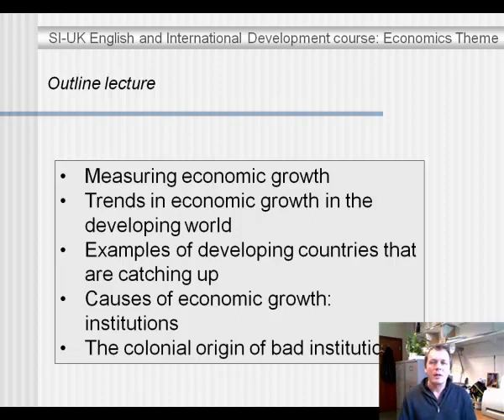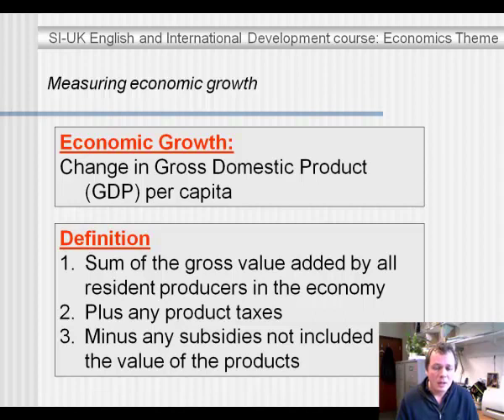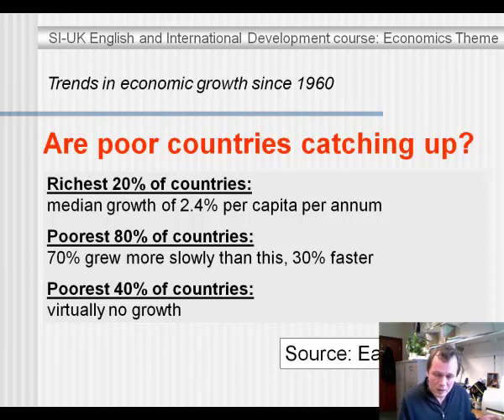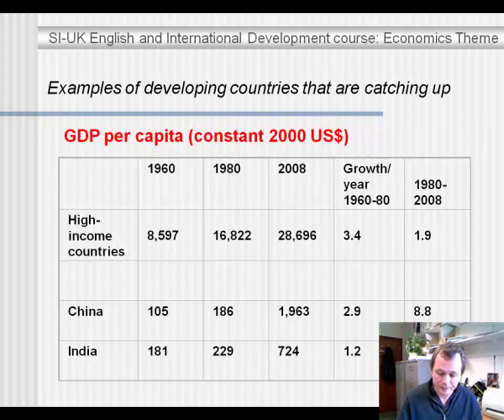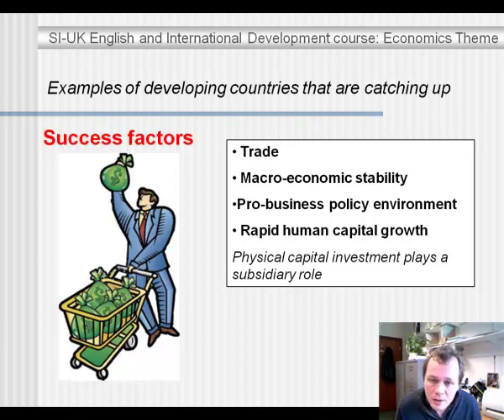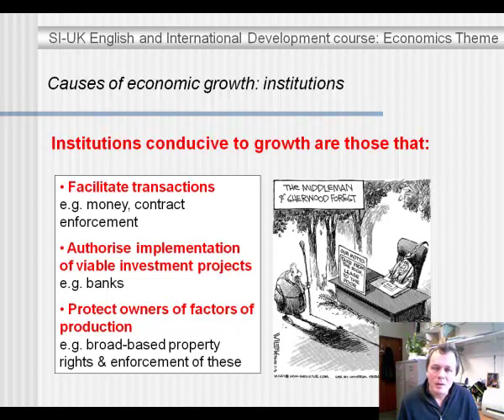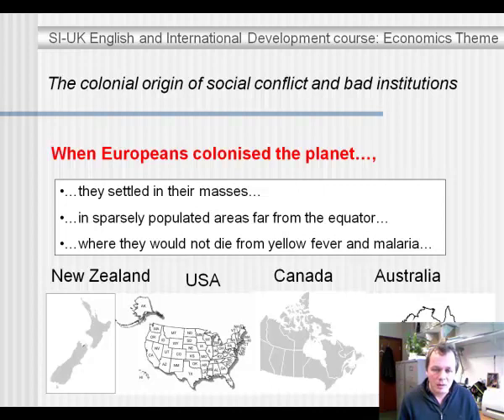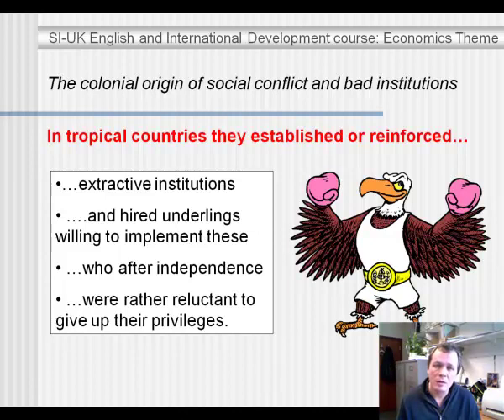si-uk-dev-uea-verschoor.mp4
Lecture on economic development recorded by Dr. Arjan Verschoor of the School of International Development at the University of East Anglia, UK.